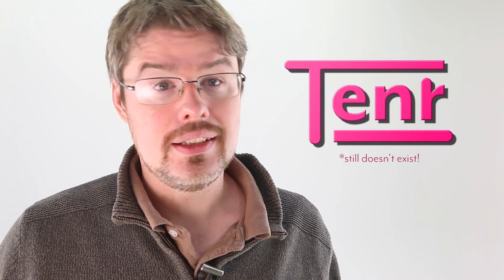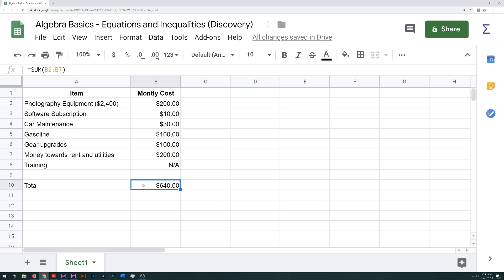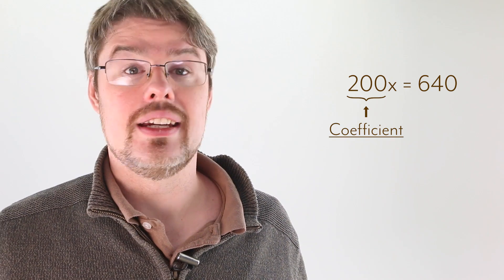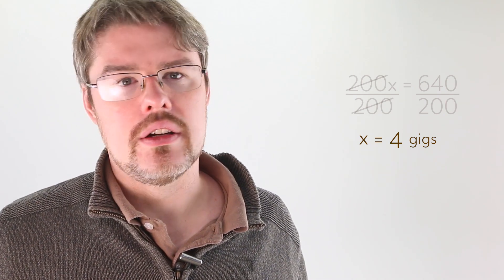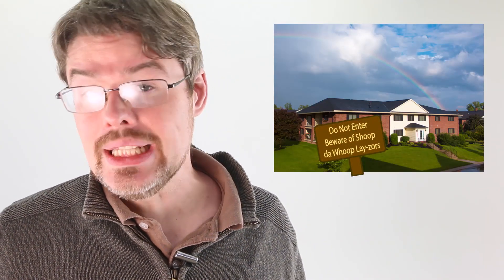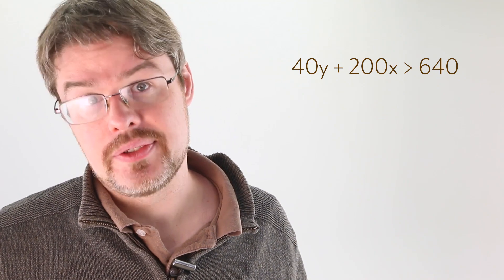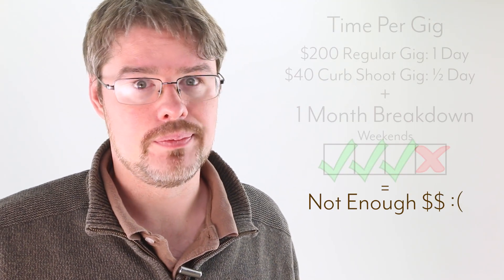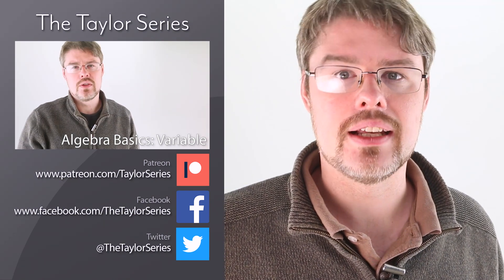Algebra Basics - Equations & Inequalities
This is part of my course on Algebra, which I hope you will find useful.

Music Credits (from AudioBlocks):
Main background music: Island Fun by Neil Cross